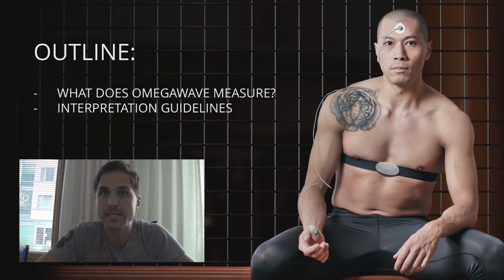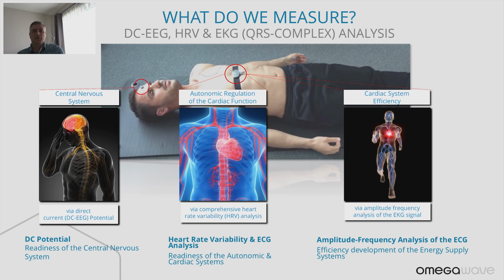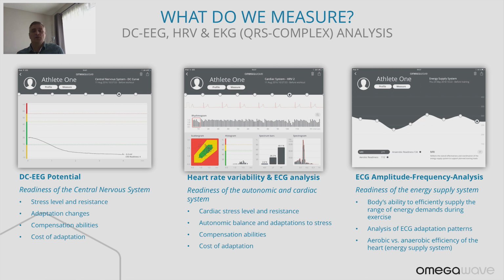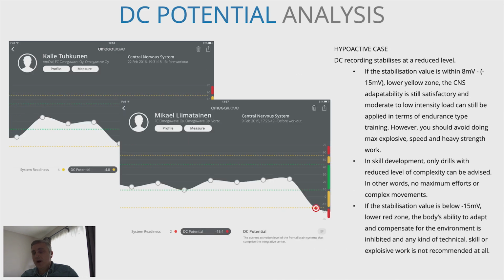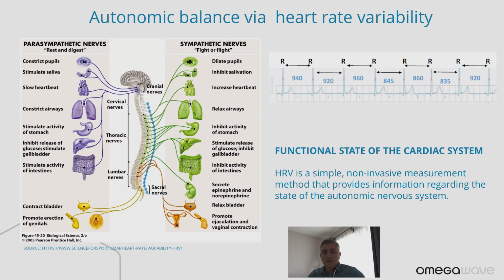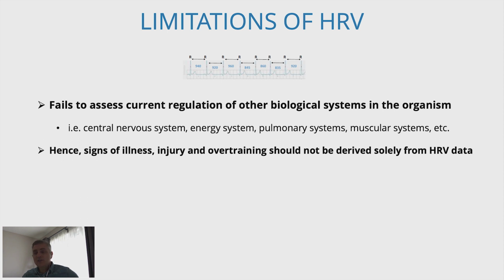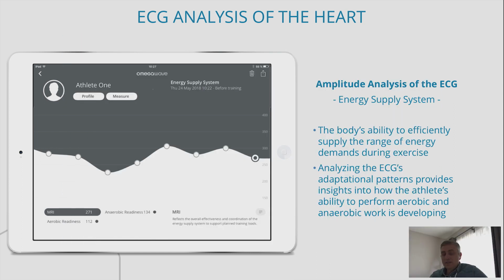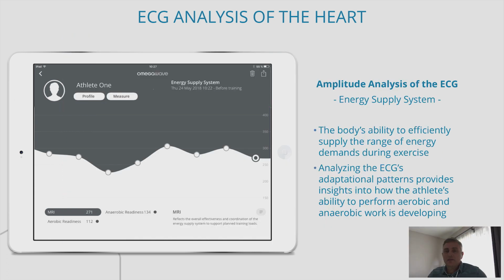Omegawave Education Part 2 with Val Nasedkin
Val Nasedkin introduces Omegawave's measurement methods and elaborates how HRV, EEG and ECG data can be used to improve the athlete's preparation process.

- Hear rate variability, DC-EEG and ECG analysis
- CNS hyper- vs hypo-activation vs optimal state
- Parasympathetic vs Sympathetic dominance
- Limitations of HRV analysis
- Energy supply system and different ECG patterns